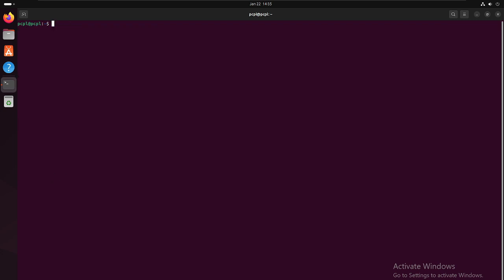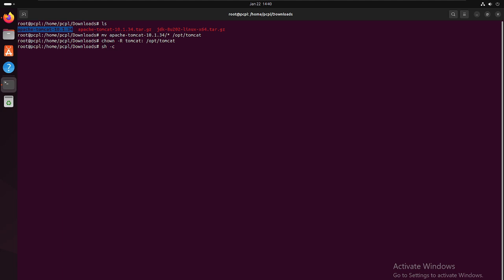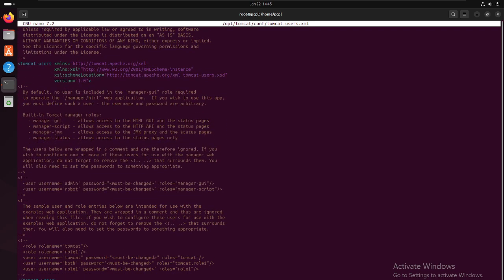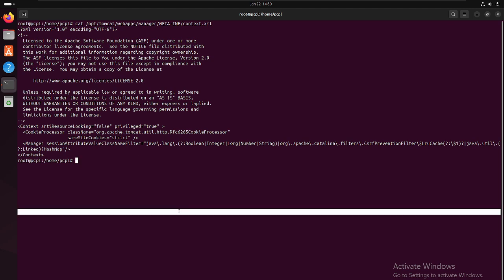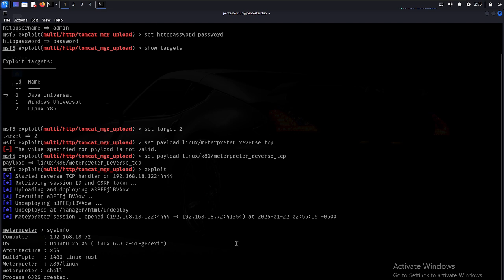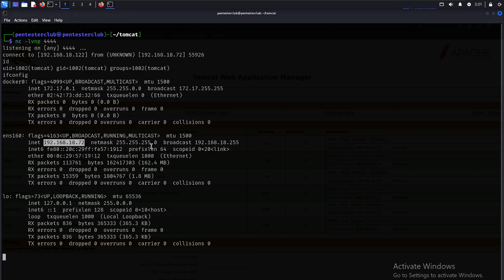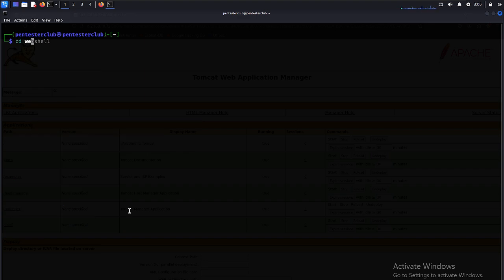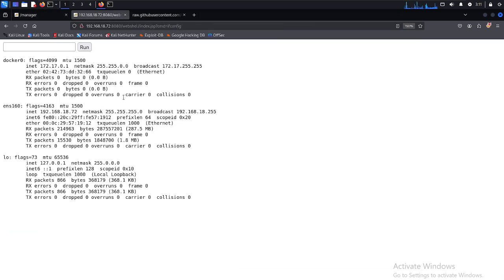Master the Art of Tomcat Penetration Testing in 2025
Are you ready to elevate your ethical hacking skills in 2025? 🚀 Dive into this comprehensive guide to Tomcat Penetration Testing and learn how to identify, exploit, and secure vulnerabilities in Apache Tomcat servers.

In this video, we'll cover:
✅ Common vulnerabilities in Apache Tomcat
✅ Exploiting weak configurations and mismanagement
✅ Gaining unauthorized access through Tomcat Manager
✅ Real-world examples and step-by-step demonstrations
✅ Pro tips for securing Tomcat servers

Whether you're a beginner or an experienced ethical hacker, this video is packed with actionable insights to help you stay ahead in the world of cybersecurity.